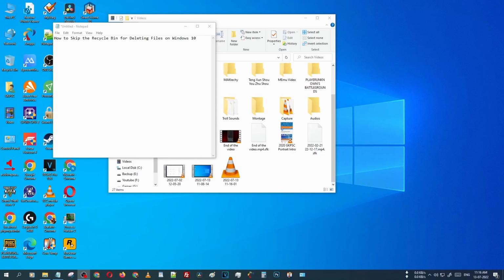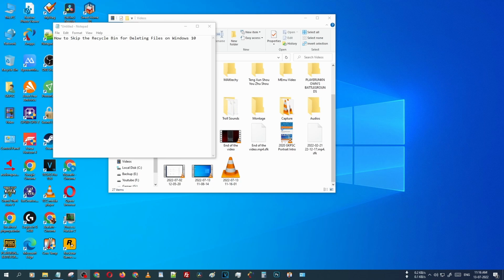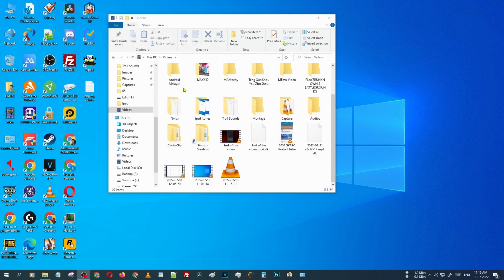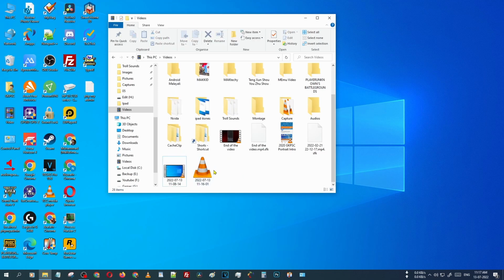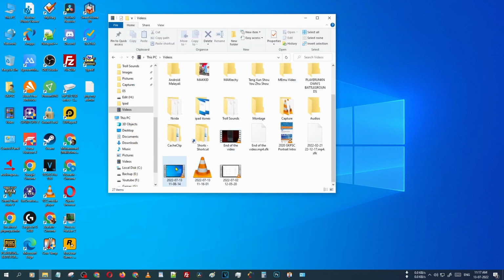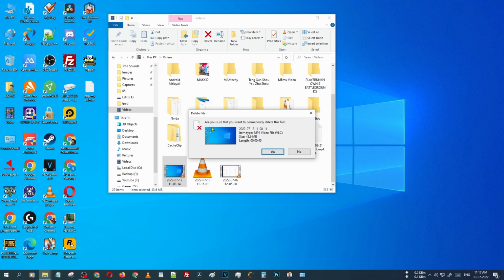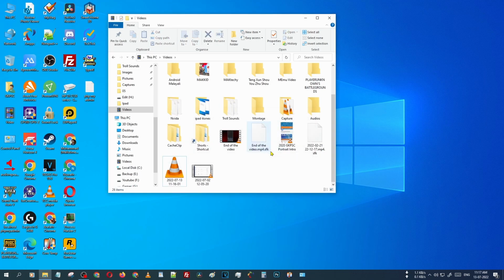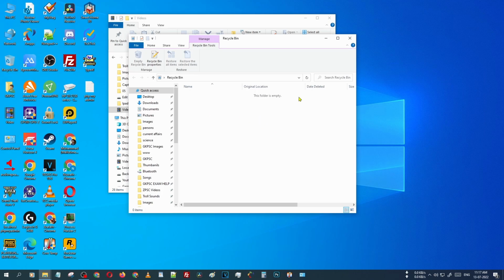How to delete files permanently in Windows 10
Hello friends,
This is a video tutorial of  How to delete files permanently in Windows 10.

Menu Guide Or Shortcut:
Here is the procedure:
Turn on your computer. Browse to the file you wish to delete.
Right click the file. Click "Delete". Alternatively,
left click the file and press the "Delete" button on your keyboard. ...
Click "Yes". This will confirm the deletion by sending it to the Recycle bin.
Open Settings App:
shift + delete

Included contents in this video :
1.How do I permanently Delete deleted files in Windows 10

2.How do I permanently Delete files from my PC

3.How do I permanently Delete files from my computer without recovery

4.How do I permanently Delete my deleted files

5.Delete files permanently in windows 10

6.How to Permanently and Securely Delete Files on Windows 10v

7.5 ways to delete files (temporarily or permanently) in Windows

8.How to Securely Delete Files on Windows 10 | Guiding Tech

9.8 Tools to Delete Files Permanently in Windows 10

10.How to Securely and Completely Delete Files in Windows 10

11.How to securely and completely delete files in Windows 10

12.How to Permanently Delete Files From Windows

13.How to Permanently Delete Files on Windows Without Recovery

Related Search Videos Upload in This Channel:

Permanently Delete Files Windows 10 Shortcut

How To Permanently Delete Files On Pc Without Recovery

How To Delete Files On Windows 10 That Won't Delete

How To Permanently Delete Files From Computer Shortcut

How To Delete Files In File Explorer Windows 10

How To Permanently Delete Files From Recycle Bin Windows 10

How To Delete All Files On Windows 10

How To Permanently Delete Files From Hard Drive